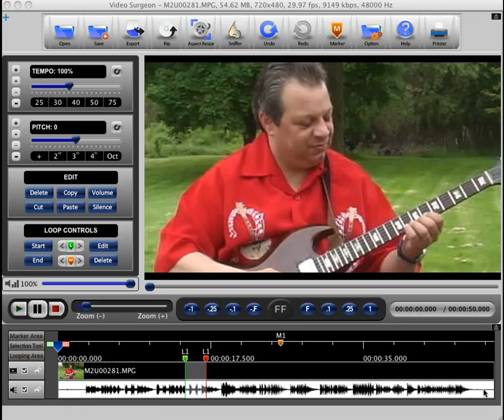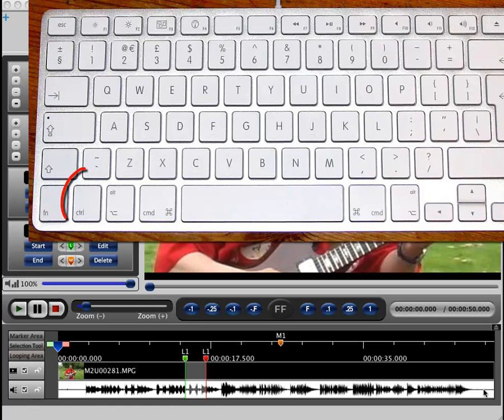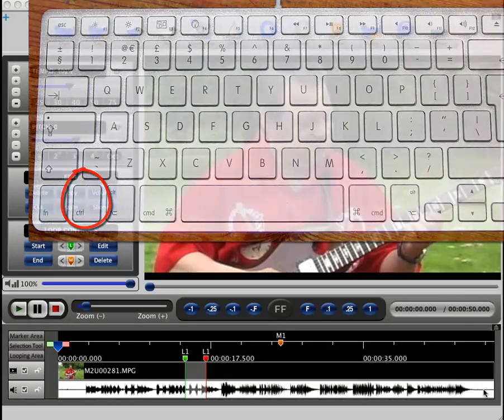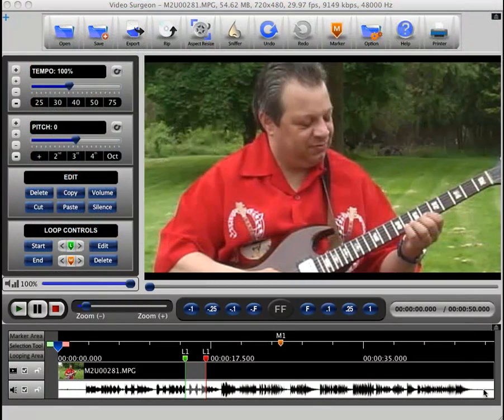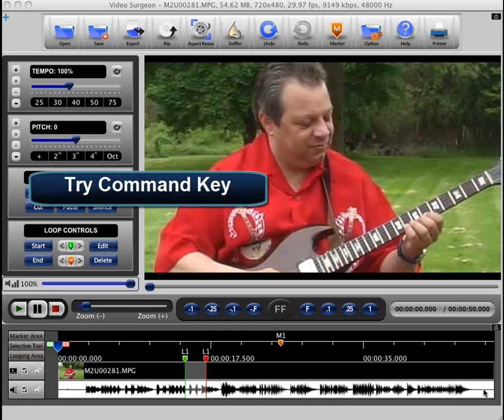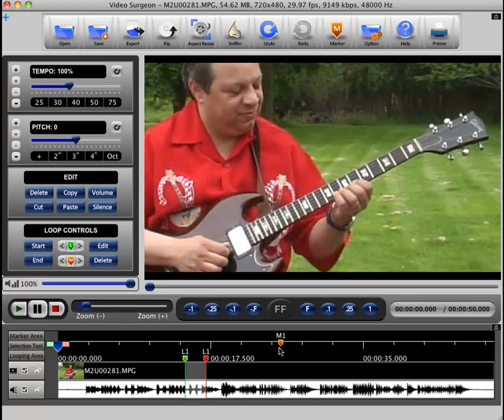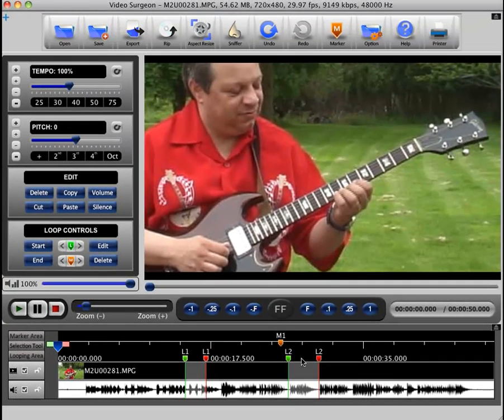Video Surgeon Training Vid - Right Click Emulation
This training video for Video Surgeon ] discusses what to do if the mouse on your Mac OSX system does not have a right click function. Video Surgeon uses right clicking for several important functions and therefore there is a need to emulate this on your Mac if it doesn't work as presently configured.